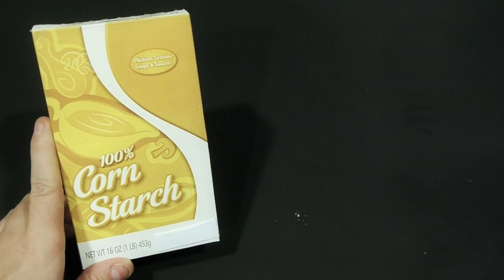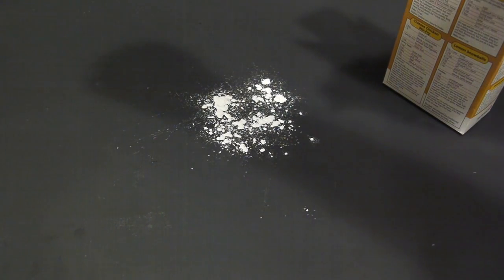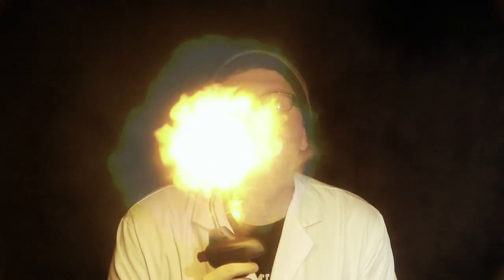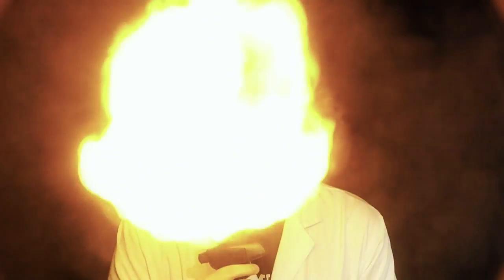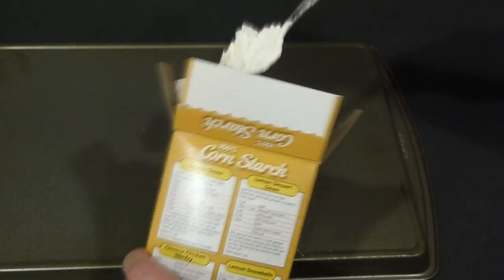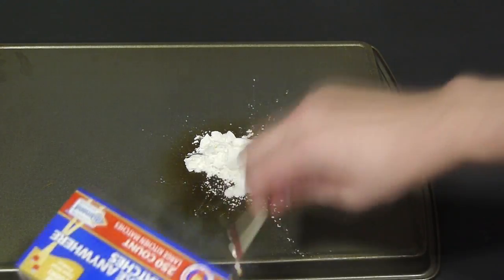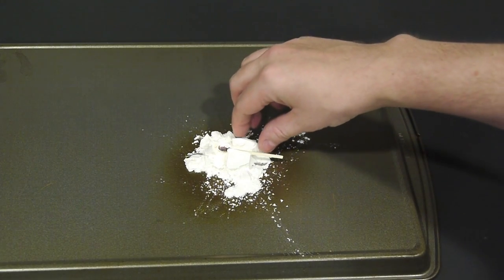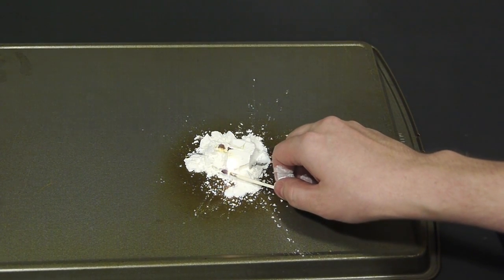How to Breathe Fire Safely with Corn!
Once corn becomes crushed down into corn starch. It also becomes a safer fuel to breath fire with. On this week's episode of Scientific Tuesdays, we will take some corn starch and pretend we are in the circus by breathing fire.

Please join Scientific Tuesdays  in supporting Charity Water!!

Help bring awareness to your favorite charity and help save the world!